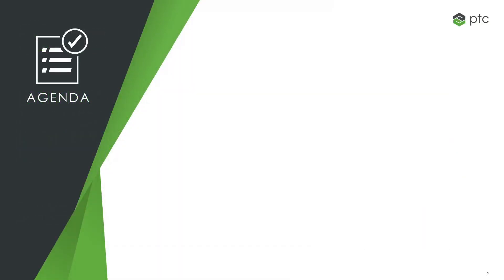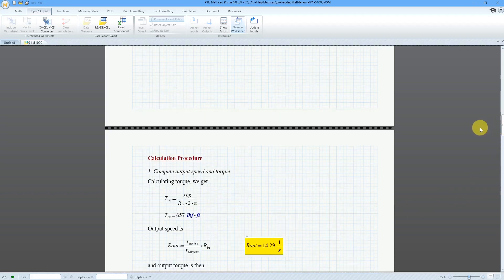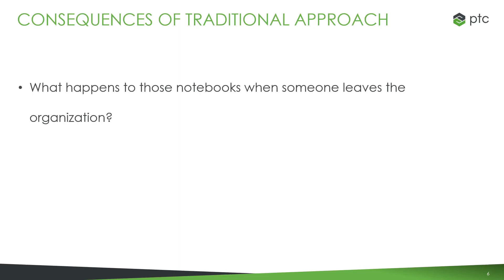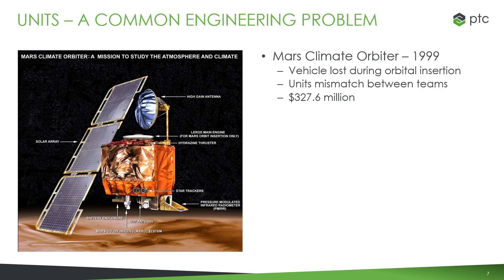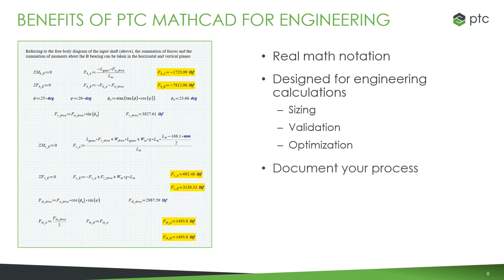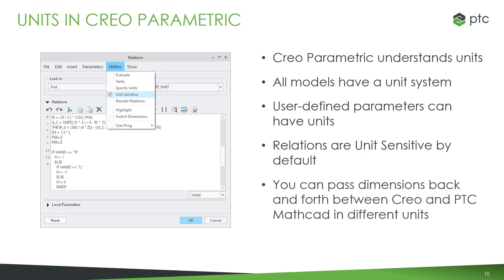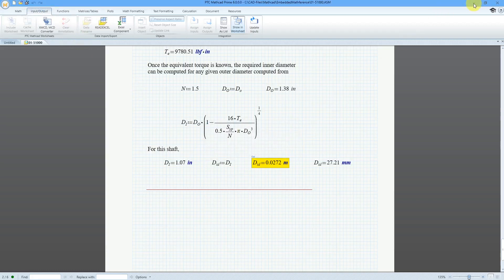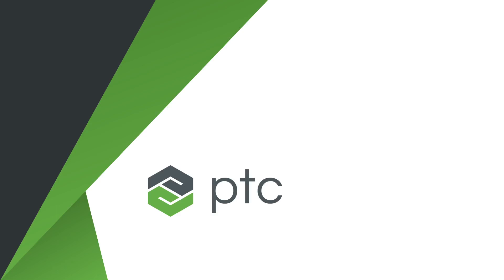PTC Mathcad - Driving CAD with Mathcad - 2020 Conference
I delivered this presentation as part of the PTC Mathcad virtual conference in June 2020.

Thanks,
Dave